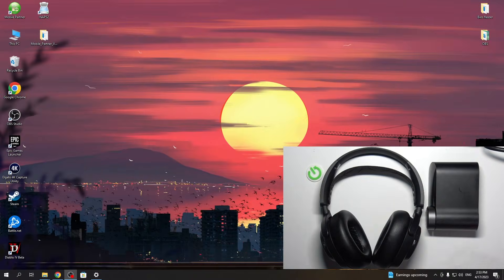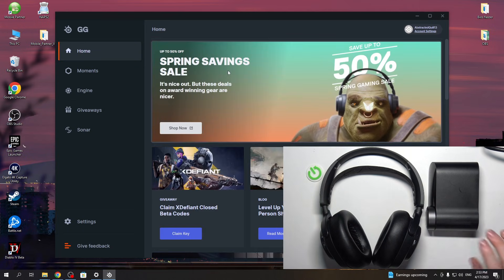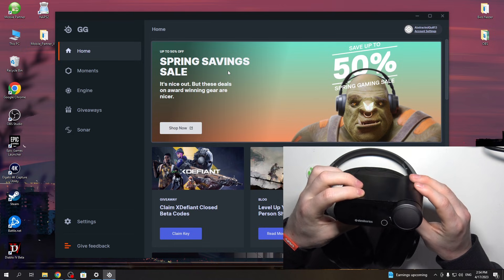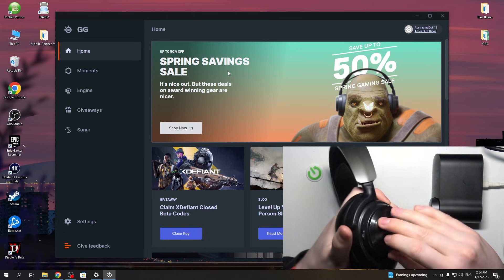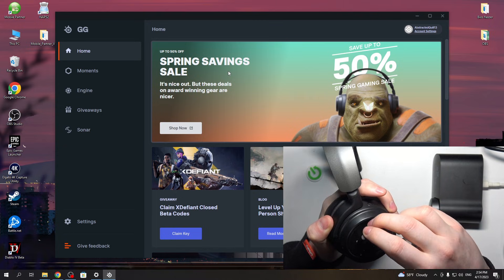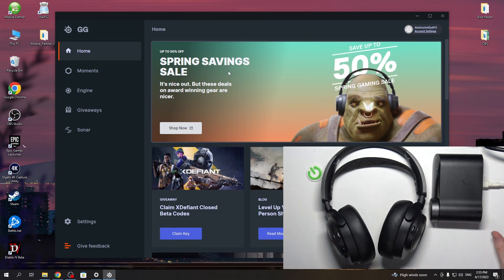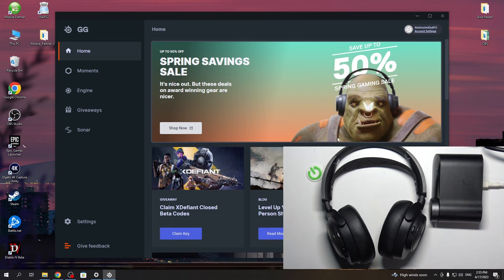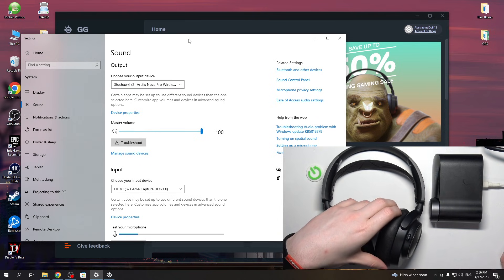How To Connect Steelseries Arctis Nova Pro Wireless With PC & Laptops | First Set Up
If you wish to start using Steelseries Arctis Nova Pro Wireless, we highly recommend that you take a moment to watch our indispensable video tutorial, which provides a comprehensive guide that walks you through our step-by-step instructions in an easily understandable manner. Visit HardReset.Info on Youtube to support us and stay updated.

How to connect Steelseries Arctis Nova Pro Wireless ?
First setup Steelseries Arctis Nova Pro Wireless ?
First time using Steelseries Arctis Nova Pro Wireless ?
How to connect Steelseries Arctis Nova Pro Wireless with PC ?
Connecting Steelseries Arctis Nova Pro Wireless with Laptop ?